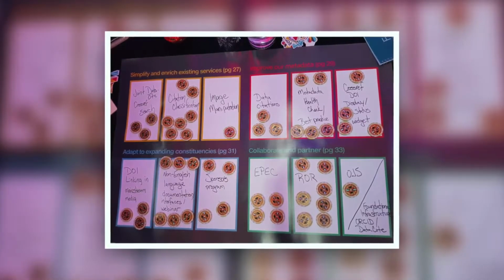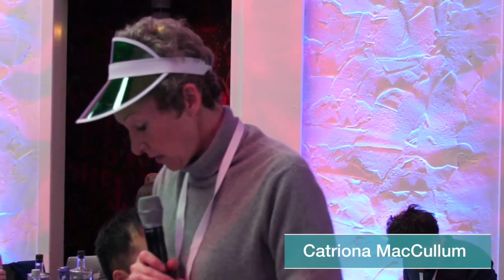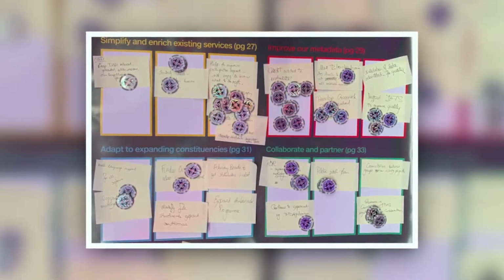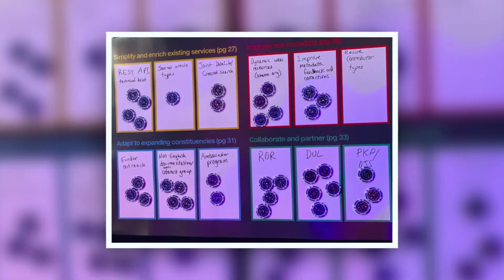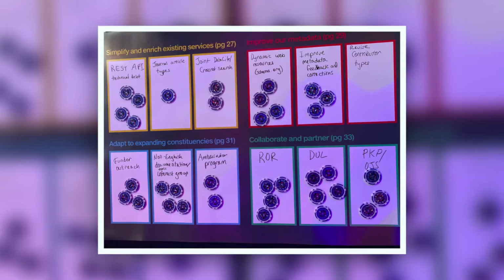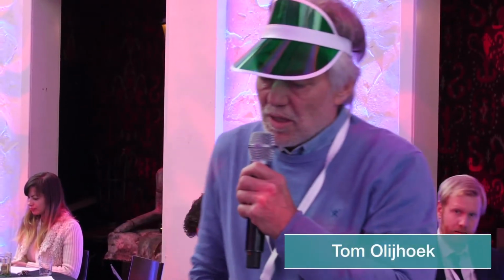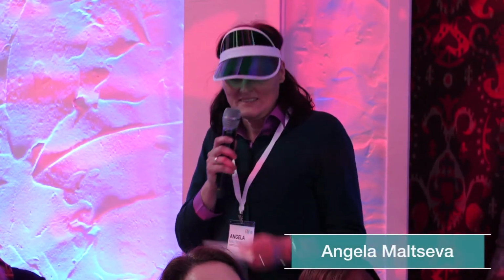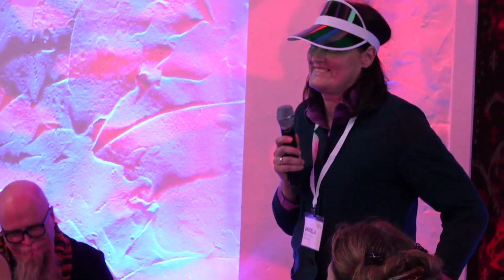Workshop 3: How should our priorities change?